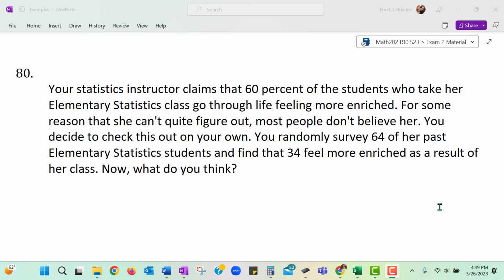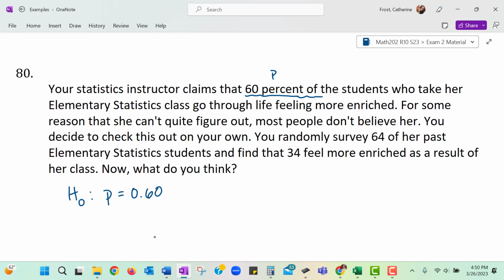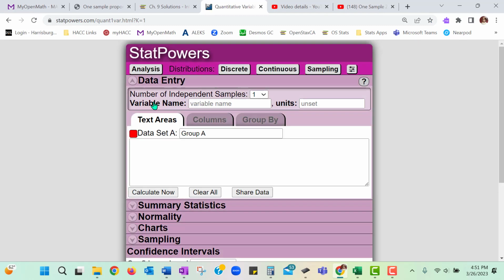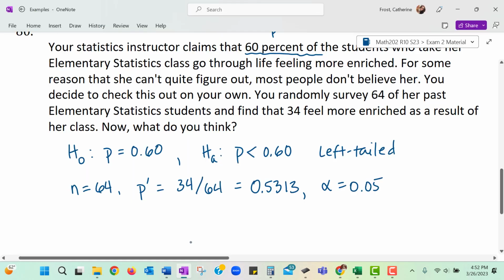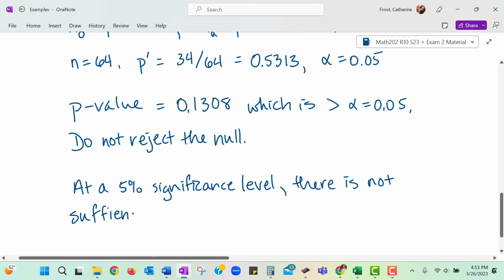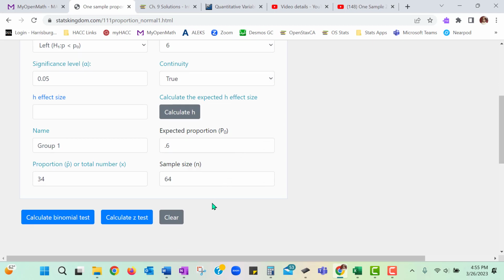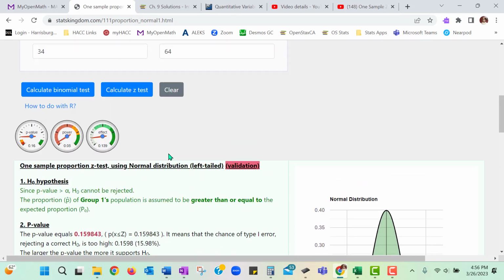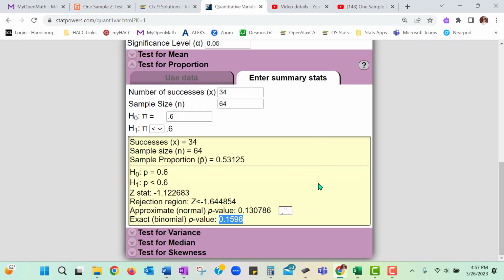One Proportion Z-Test Using StatPowers